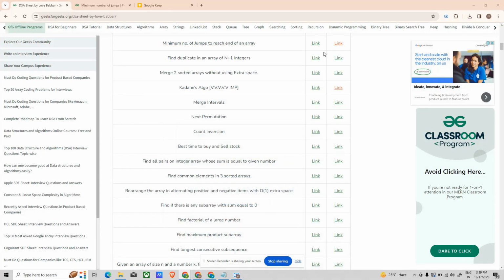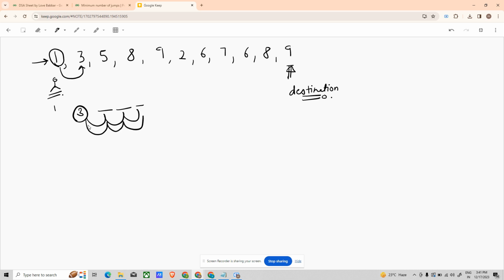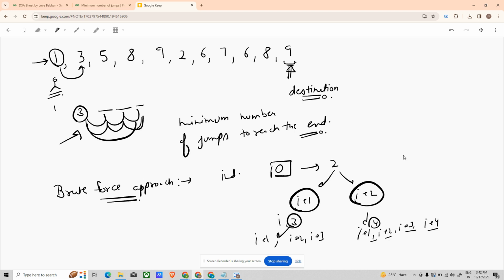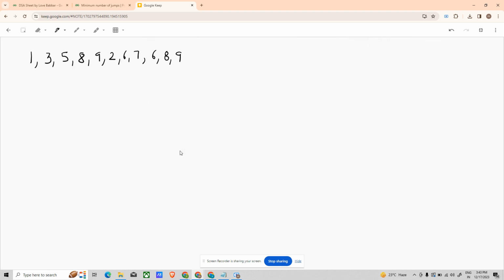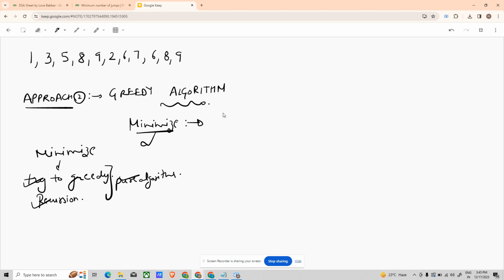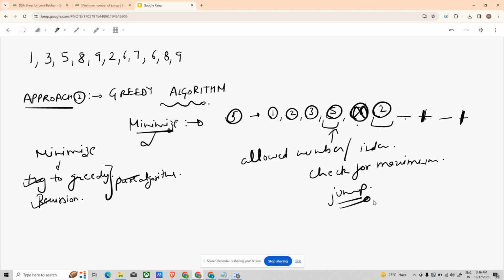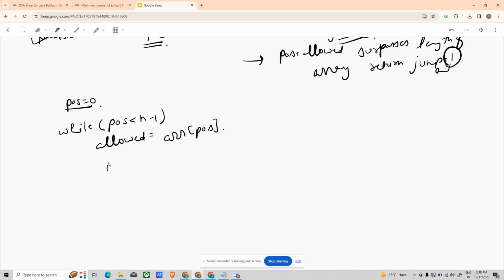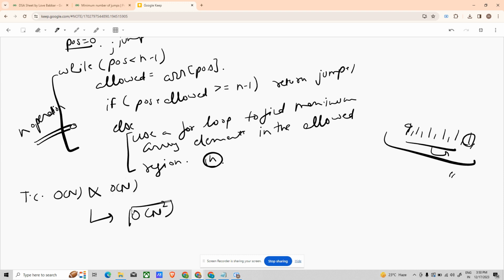Love Babar DSA sheet | Minimum number of jumps | Part 1 | Brute Force | Better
Love Babar DSA sheet |  Minimum number of jumps
 | Part 1 | Brute Force | Better

description for dsa sheet

Hey Guys in this video I have explained how we can solve the problem 'Minimum number of jumps'. Please note this video only contains the brute and better approaches to solve the problem. The next part of the video contains the optimized approach to solve the answer